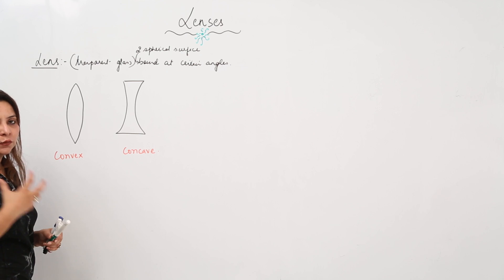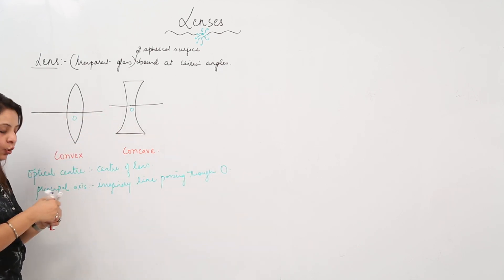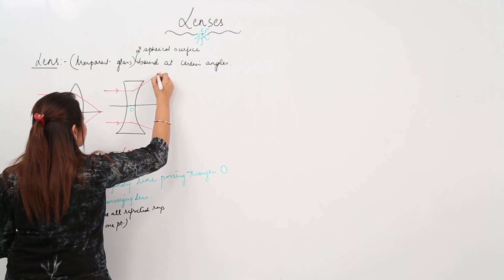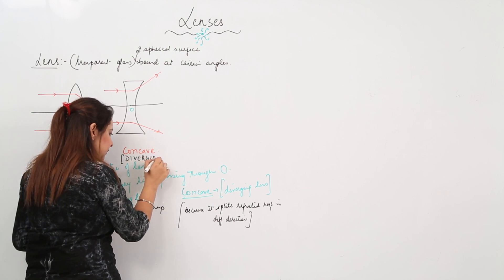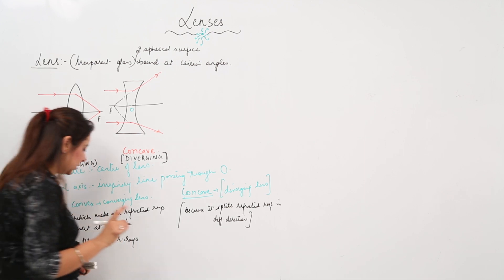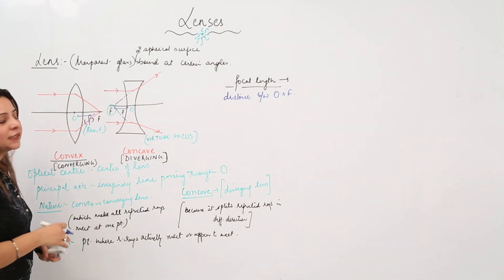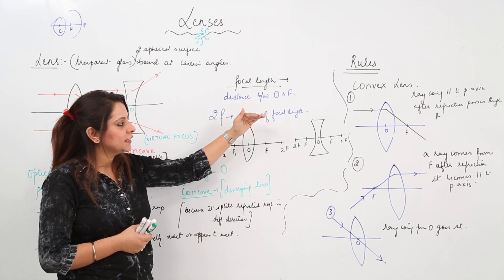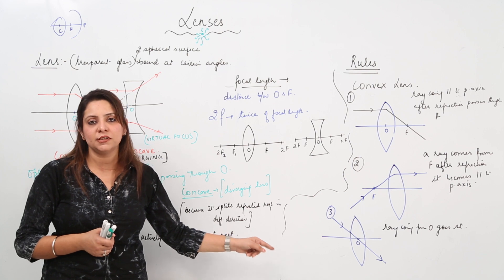ICSE Free Topic l CLASS 8 l PHYSICS l Chapter 3 l Lenses l BASIC TERMINOLOGY l L13